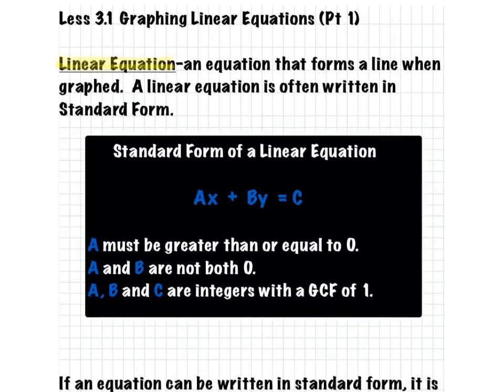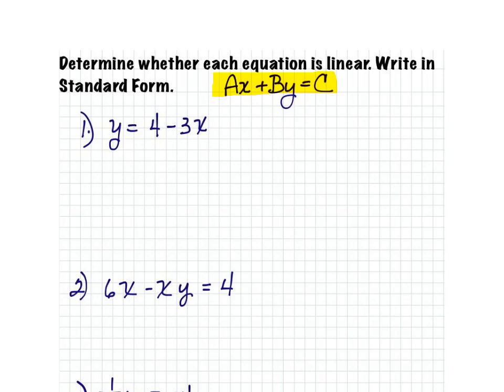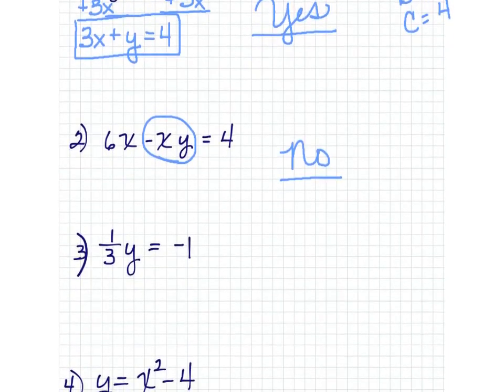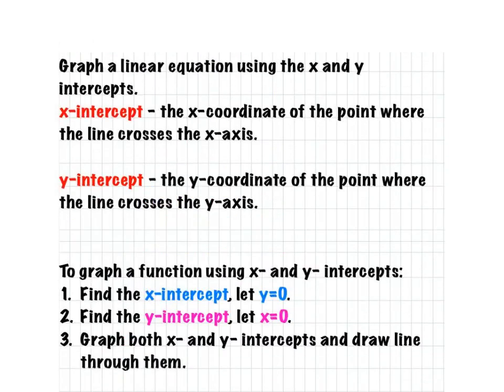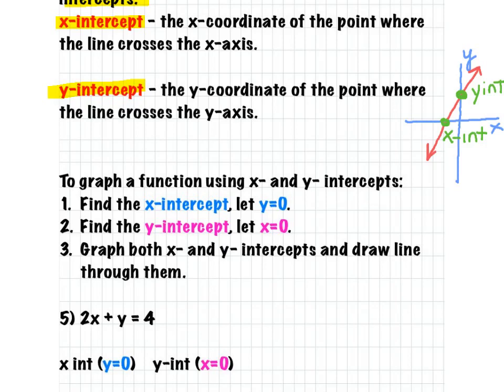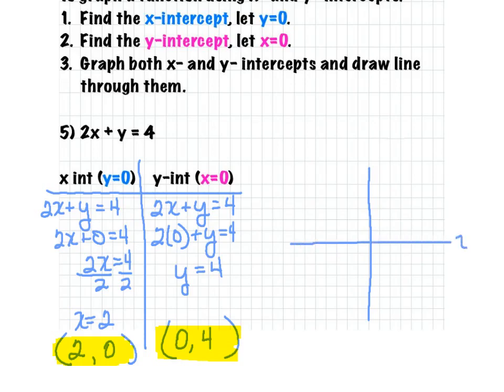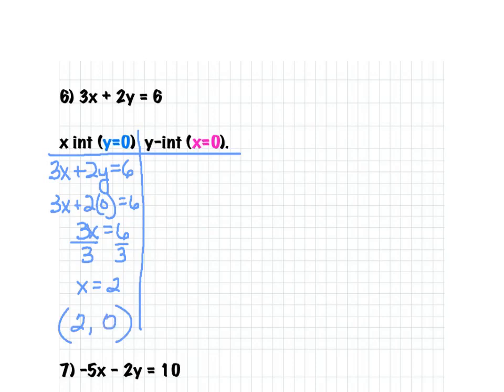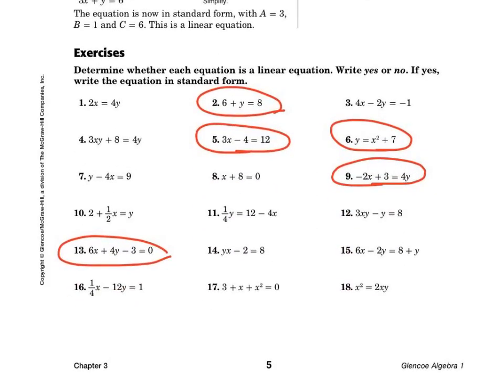Graphing Linear Functions-Part 1 ( Less 3.1)